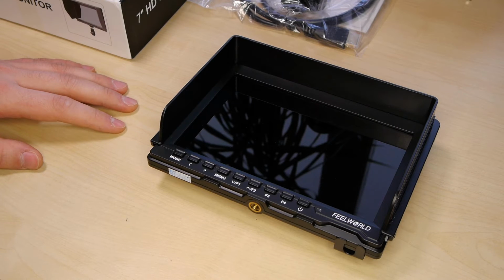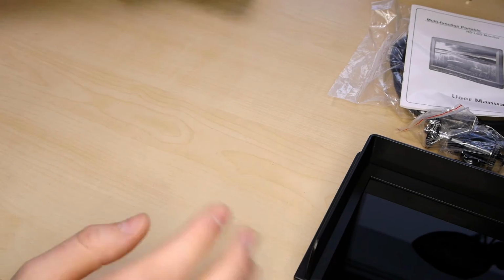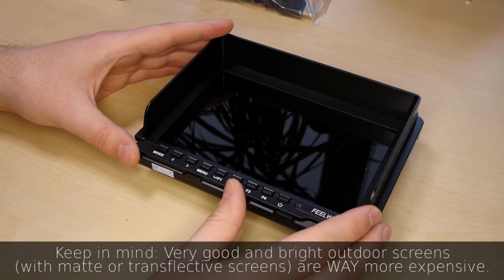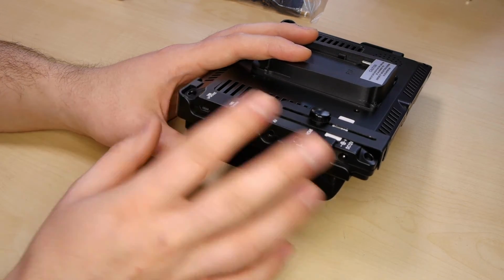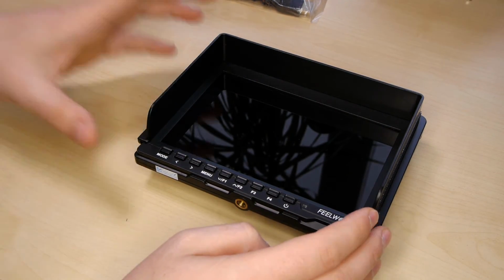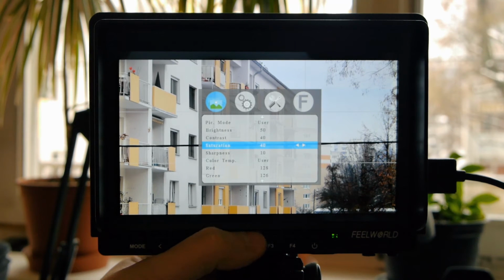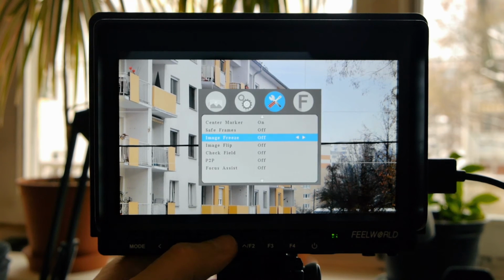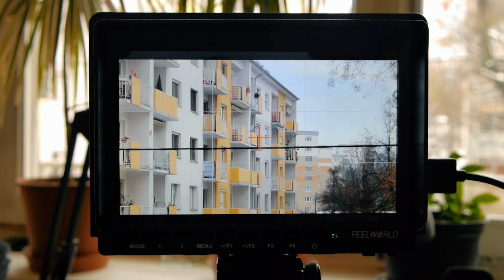Feelworld FW759 / FW759P field monitor - Very detailed HANDS ON (with calibration settings) (!)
ATTENTION! The screen is offering a "camera mode" (for the 480P Canon models). BUT: It´s adding alot of aliasing to the image (so it´s not really useful for such low resolution outputting models - Like Canon 550D or 5D Mark II and so on.)

PLUS: Try to use it with native 720P output (in Pixel-to-Pixel / P2P mode). The image quality is way higher that way (as you bypass the internal scaler). It´s possible with many cameras to fixate the output to 720P (instead of 1080P or 1080i). Use that mode if possible.

I hope you enjoyed it. I would appreciate it. (AND: Every cent will be spend on new review stuff.). Please use this link:

Please use those following links:
(Also for general purchases. That way I get a few cents
from each purchase without additional costs for yourself. ^^)

Feelworld FW759 (US)
Feelworld FW759 (UK)
Feelworld FW759 (DE)

FW760 (4K + more features) (US)
FW760 (4K + more features) (UK)
FW760 (4K + more features) (DE)

Feelworld F7 (even newer with 4K) (US)
Feelworld F7 (even newer with 4K) (UK)
Feelworld F7 (even newer with 4K) (DE)

CAMERA: GH2 (Last Long-GOP DrewNET T9 hack.)
LENS: Panasonic 14-42mm II ASPH Mega OIS (the new small one)
AUDIO: Sennheiser ME2 lav mic (directly into the GH2).
(Corrected with DaVinci 12.2 - Cut in Premiere Pro CS6.)